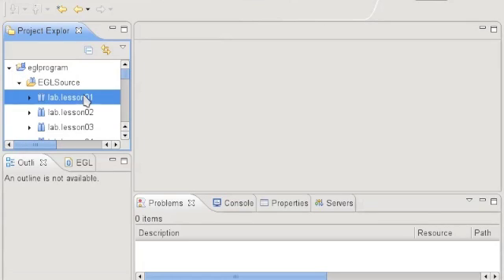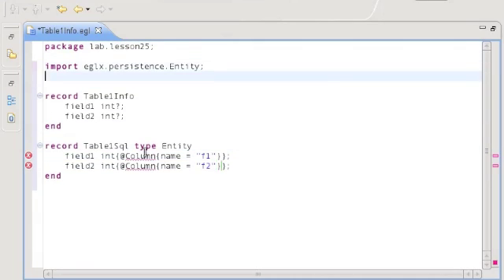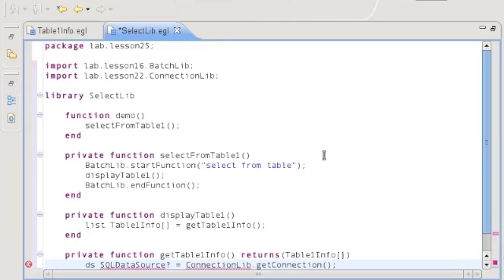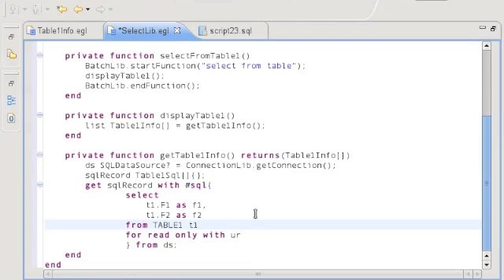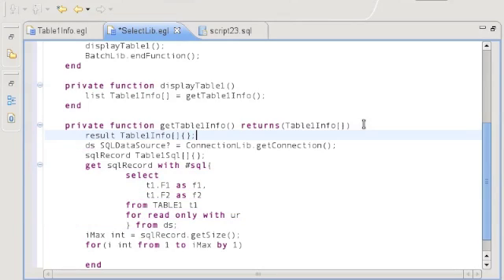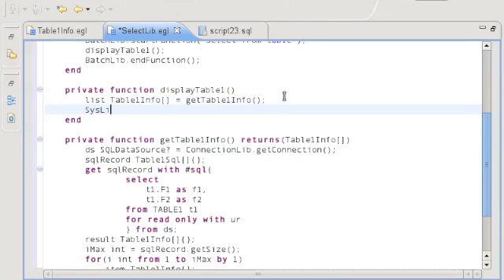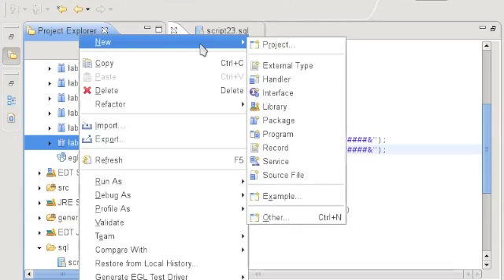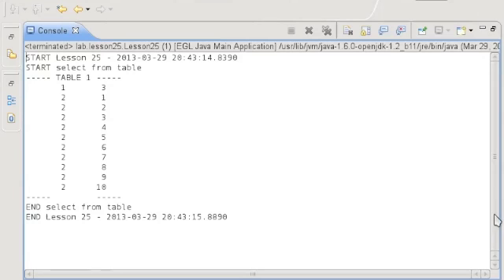Essential EGL+Batch - Lesson 25 SQL Select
Create an SQL record. Get records from a table and print them on the console.